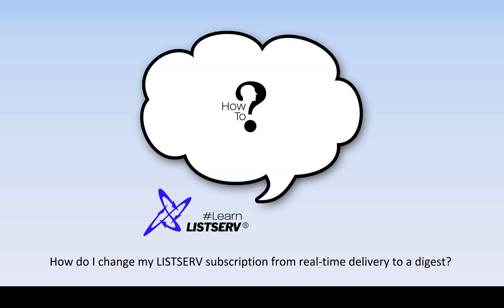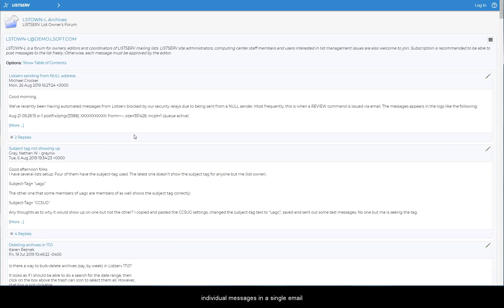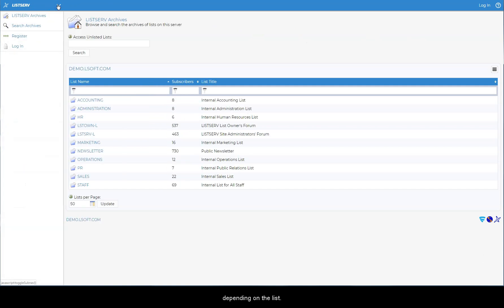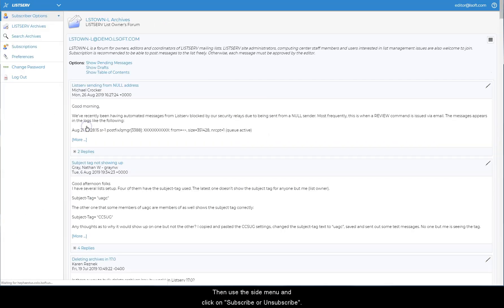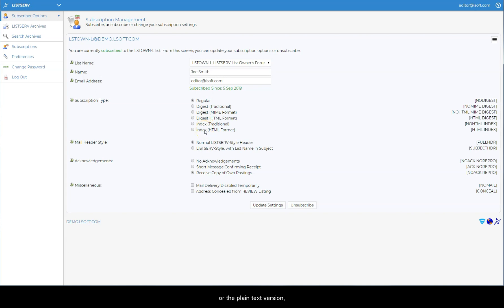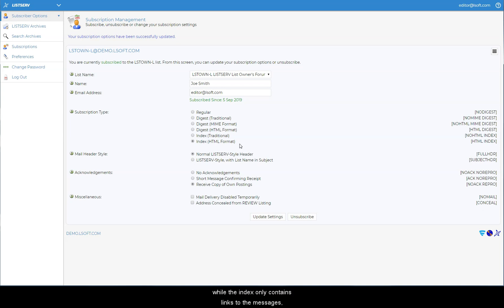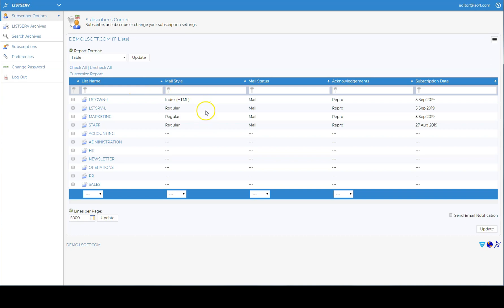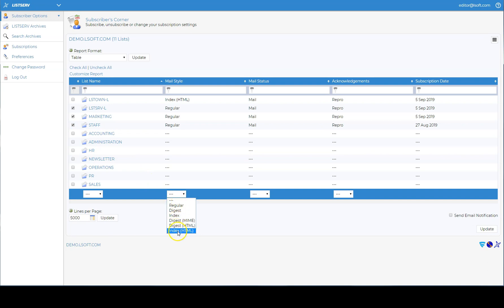How to change your LISTSERV® subscription to a digest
This introductory guide shows how you can change your list subscription from real-time delivery to a digest using the LISTSERV web interface. Digests can be useful on busy discussion lists and allow subscribers to opt to receive a collection of individual messages in a single email instead of receiving each individual posting immediately as it comes in. Digests are typically sent out once a day or week, depending on the list.